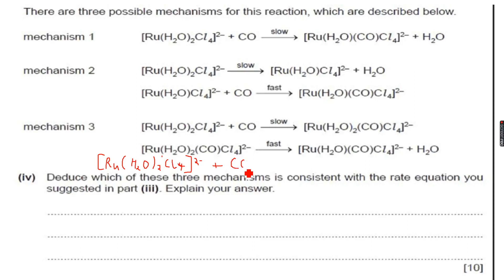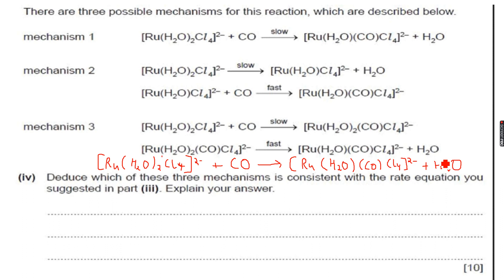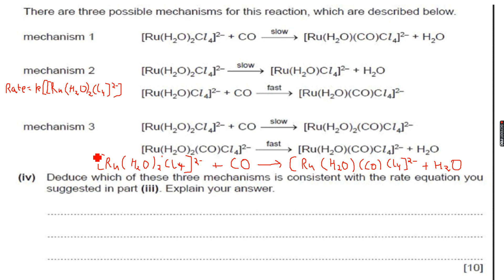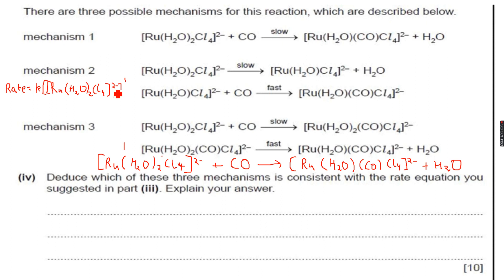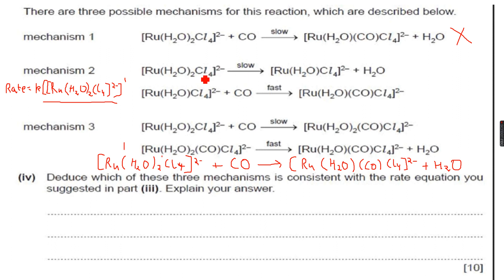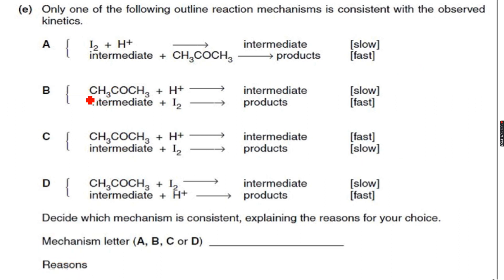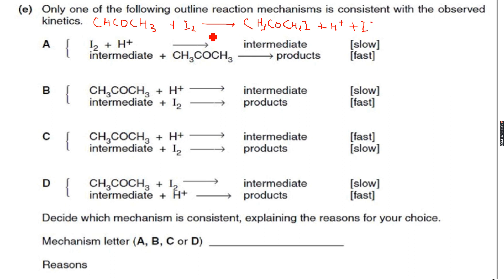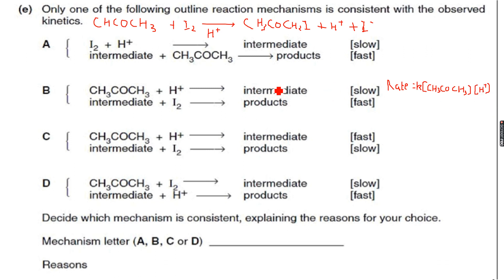A-Level Chemistry: Reaction Kinetics Part 14